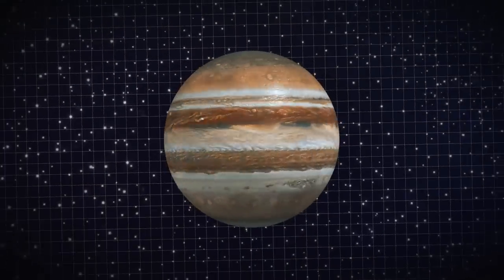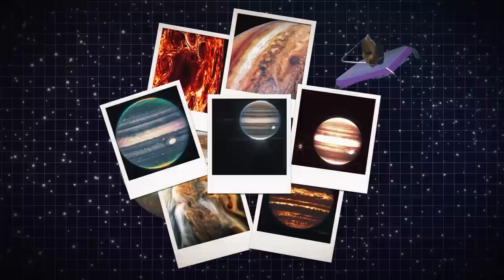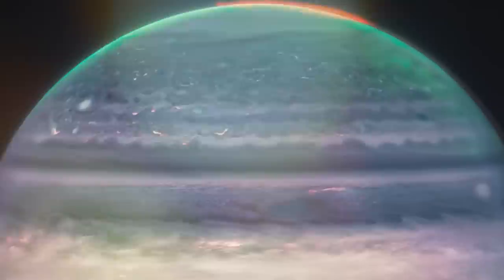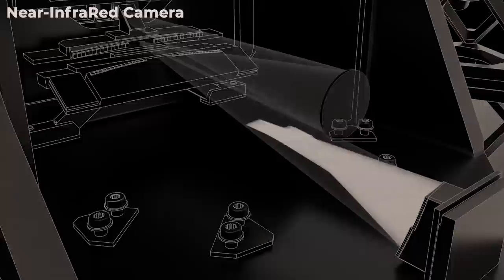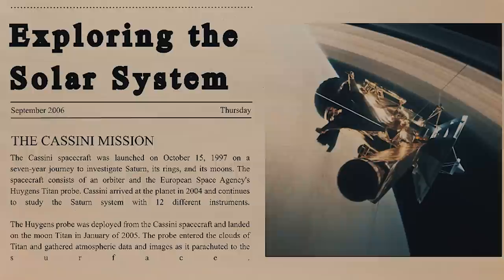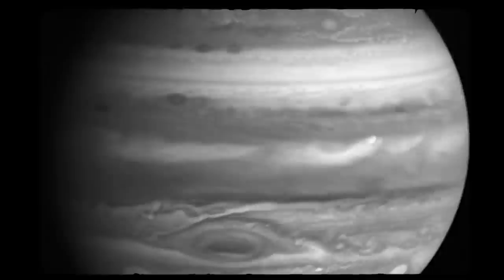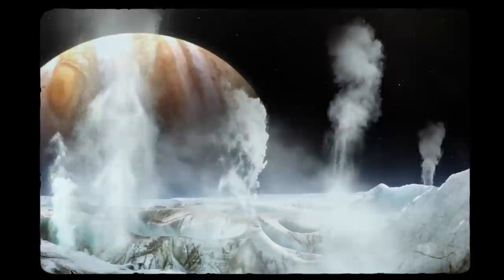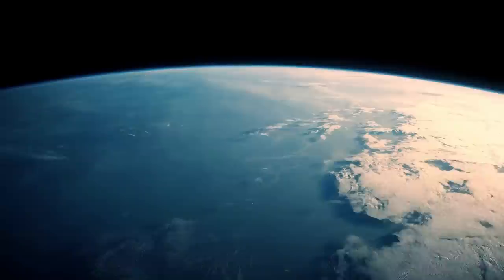James Webb Telescope Just Detected Something Strange Occurring On Jupiter!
From numerous indications, Jupiter isn't the kind of place you would want to travel to. You'd be excused for wanting to avoid Jupiter as much as possible given its terrifying Big Red Dot, double-strength gravity, horrifyingly dense, dry atmosphere, and the fact that it appears to eat other planets.
Now, excitingly, we have a better understanding of what Jupiter looks like than ever before, which is great news for those of us content to keep our distance from the King of Planets. Recently, NASA made available fresh James Webb Telescope photos that display the planet in all its splendor. And, to put it mildly, they're just amazing.